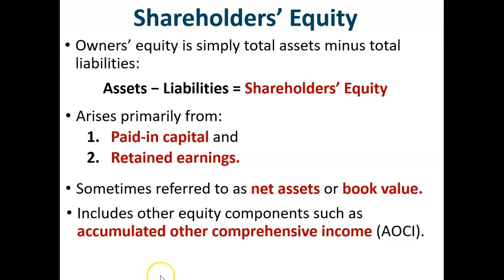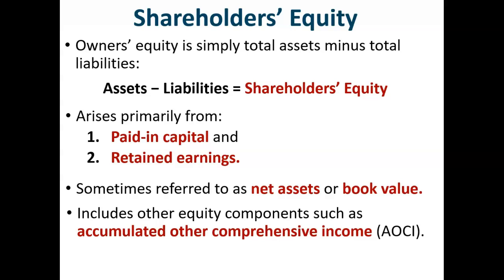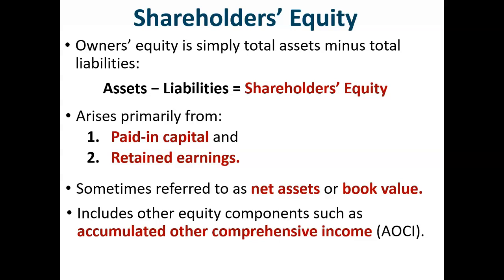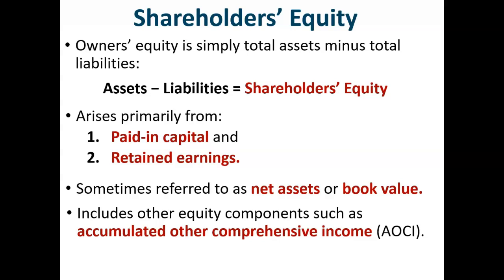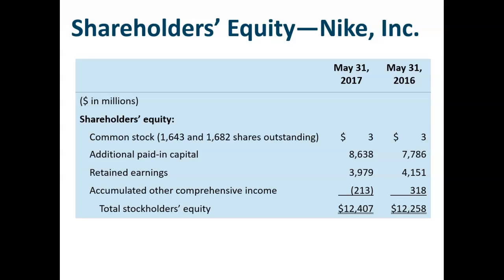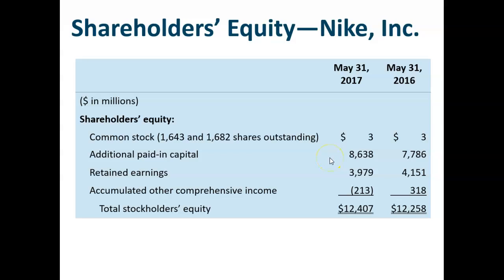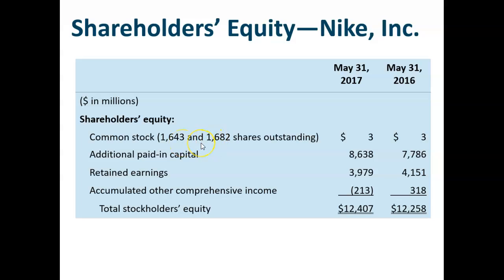ACCT 103 CH 3.5